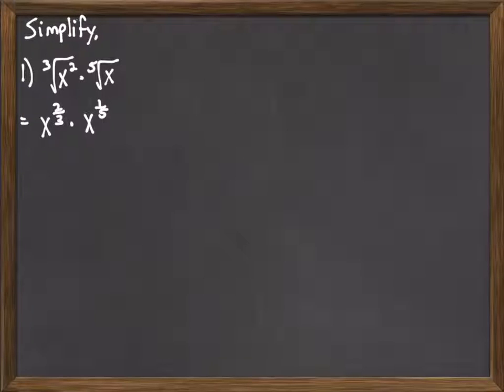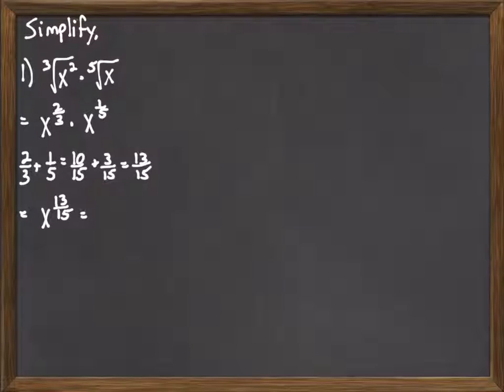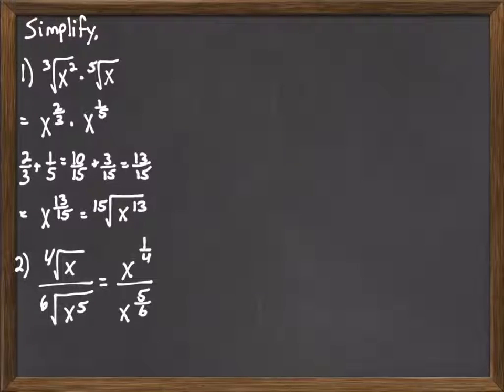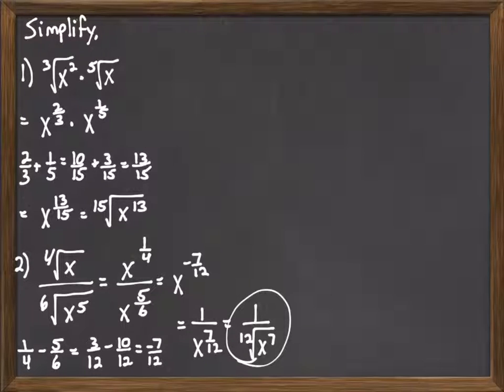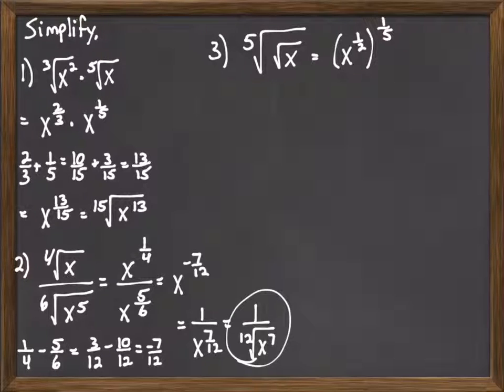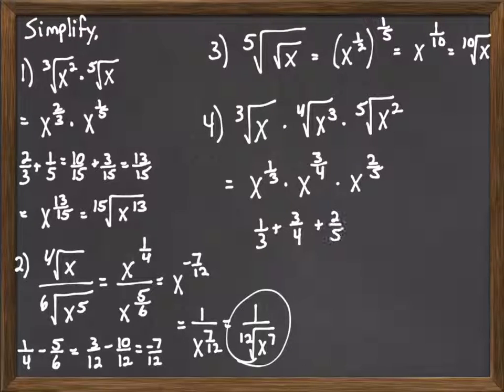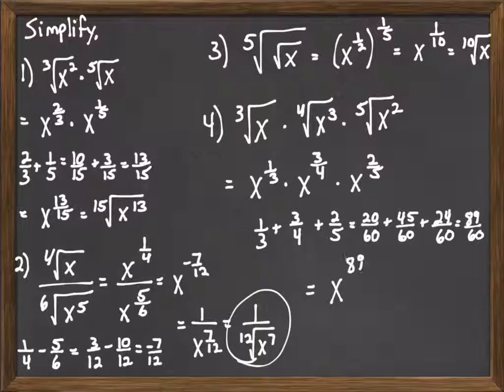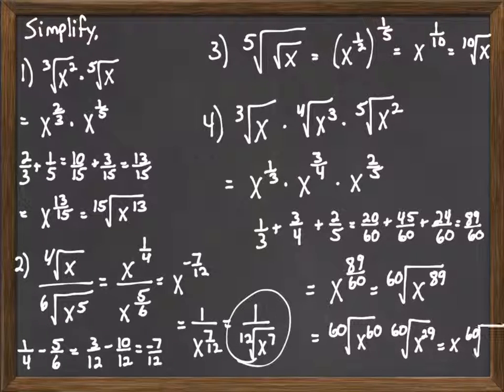Simplifying Radicals using Fractional Exponents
We look at simplifying expressions involving radicals by converting to fractional exponents first.